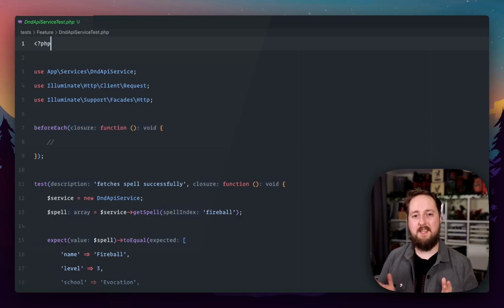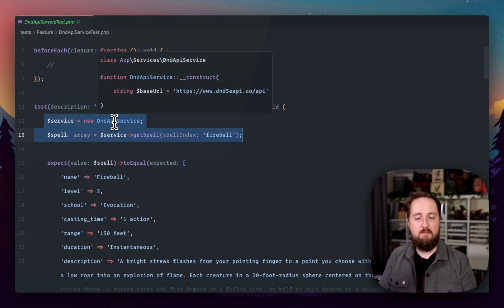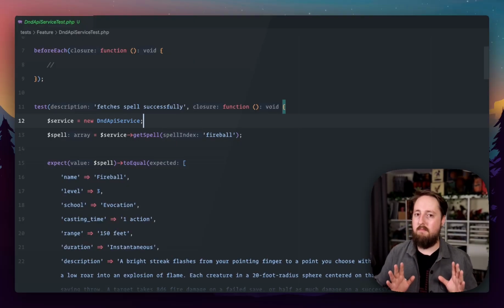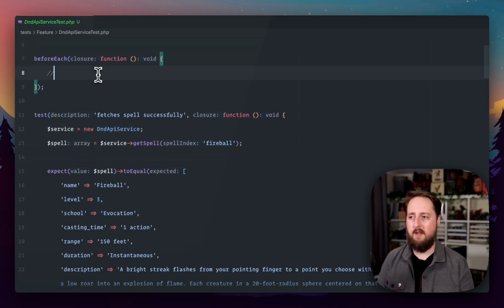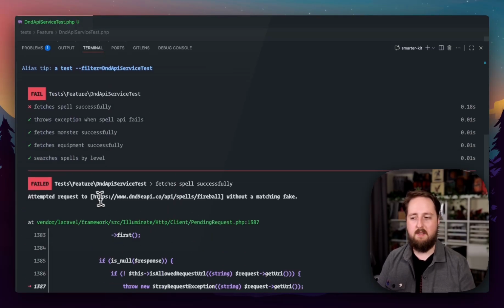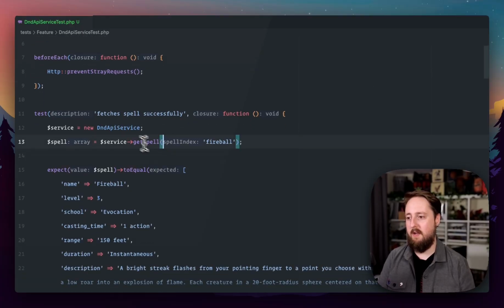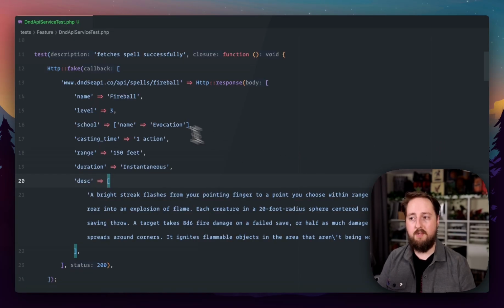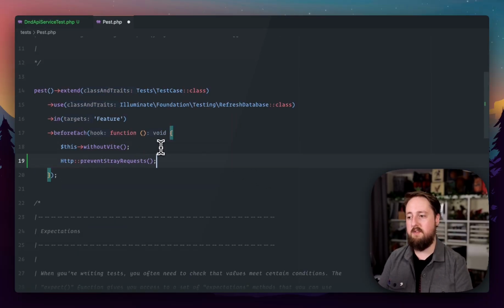Laravel Smarter Tips - Preventing Stray Requests in Tests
Want quick unit tests in your Laravel app?

Make sure your unit tests aren't calling real third-party APIs by using Http::preventStrayRequests()

It *forces* you to fake your HTTP requests in tests, making them quick and less prone to random failures when the API has issues.